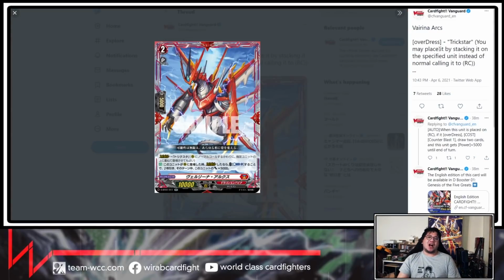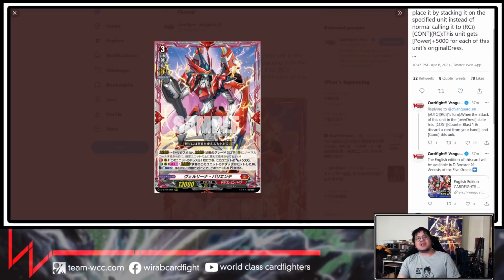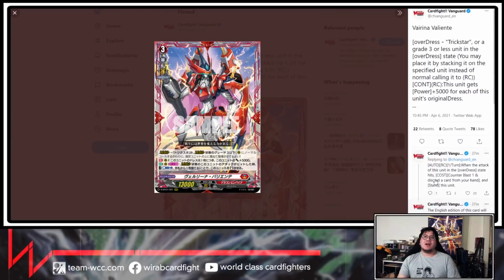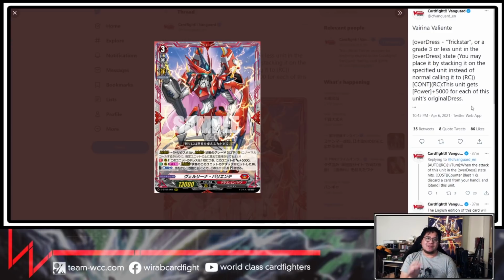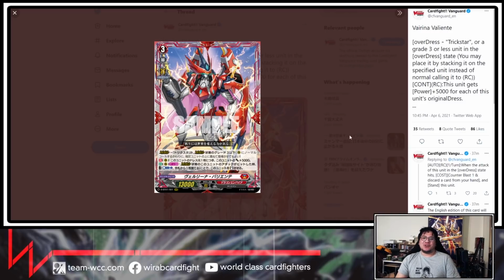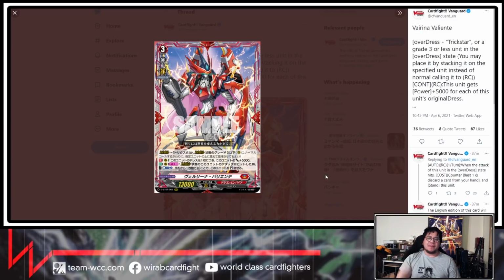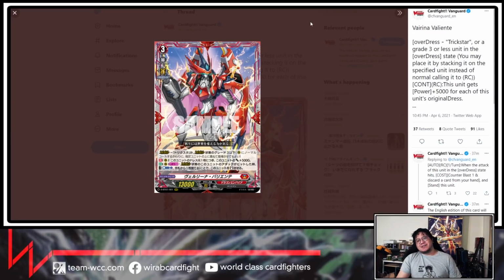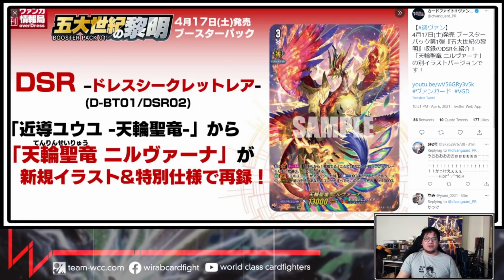VAIRINA VALIENTE REVEALED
They ninja revealed Vairina Valiente on stream!